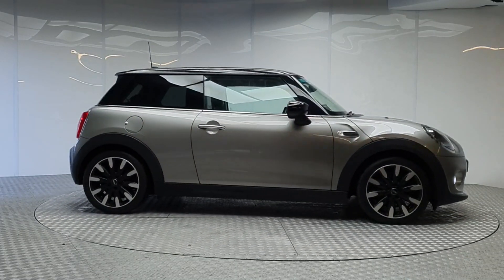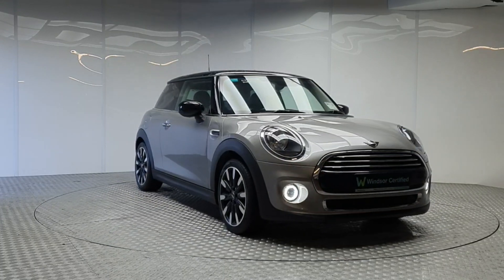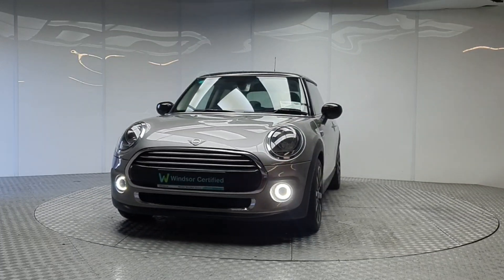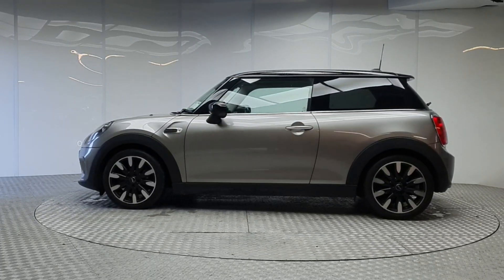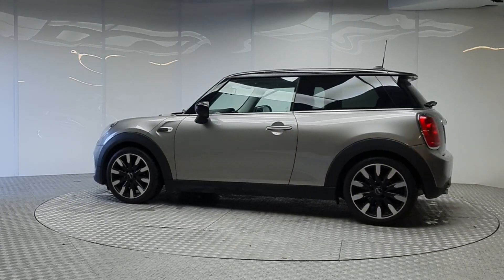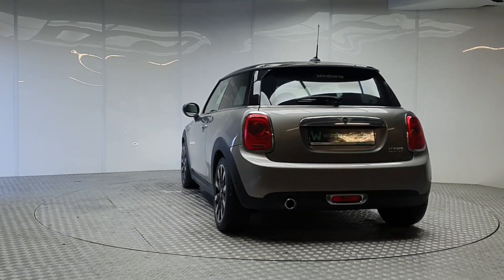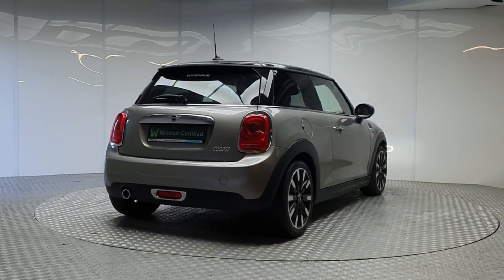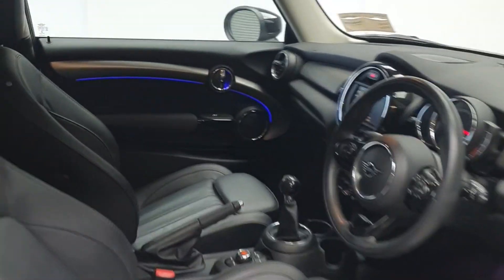201D10841 - 2020 MINI Cooper COOPER EXCLUSIVE EXC2 2 DR RefId: 322698